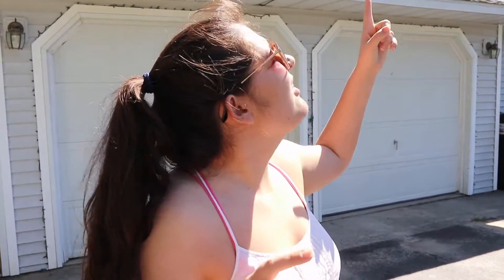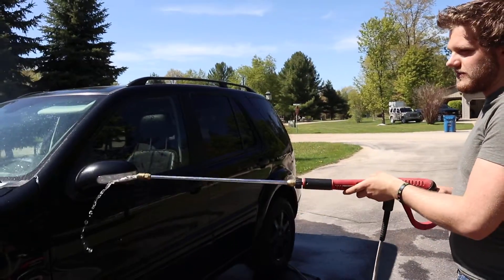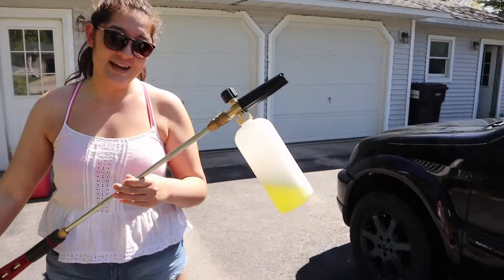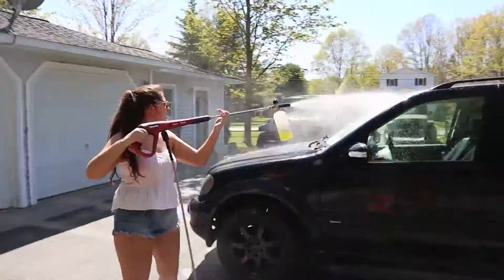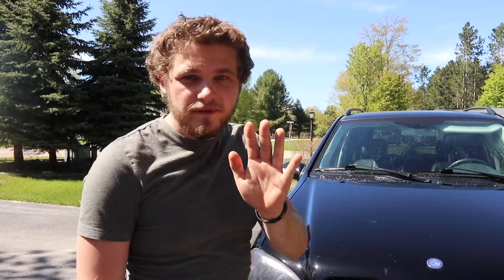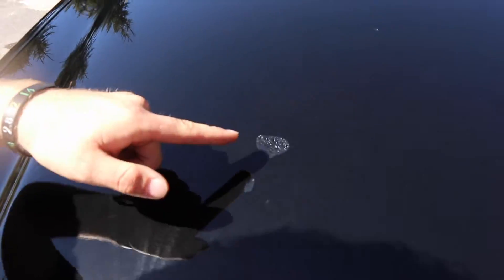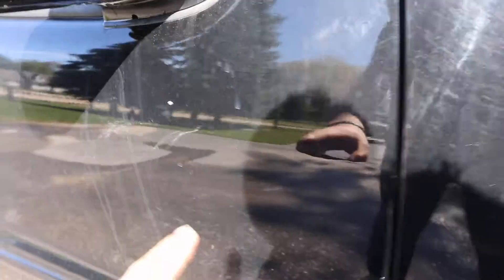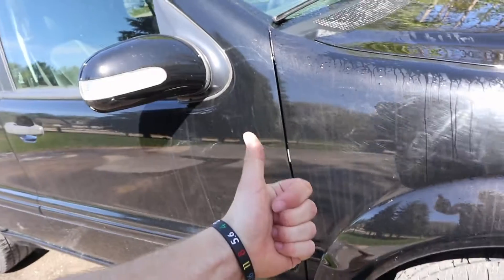Car Washing 101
Please don't do these things to your car, my paint was so sad after this and I completely rewashed my car.